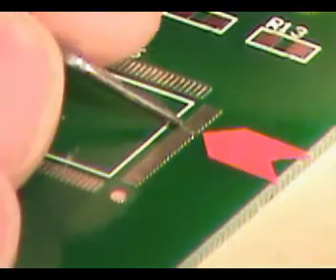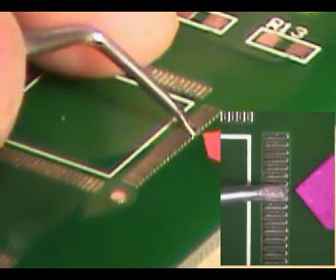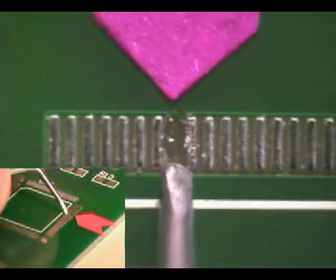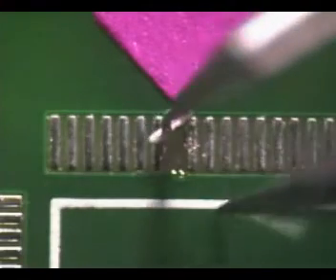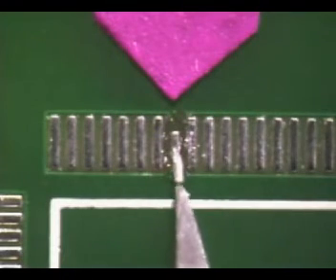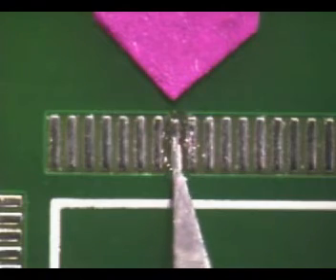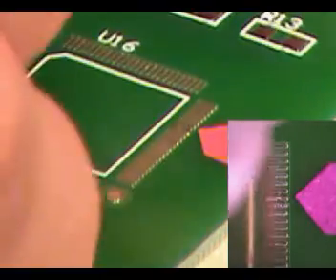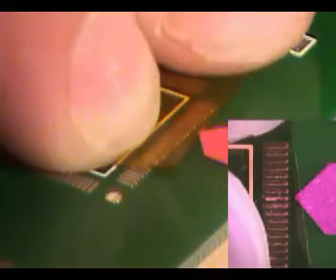PCB Pad Repair Epoxy Version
PCB pad repair technique demonstrated using the 2-part epoxy method.